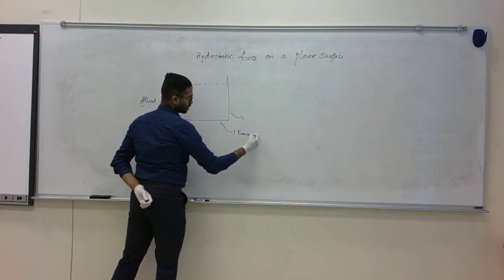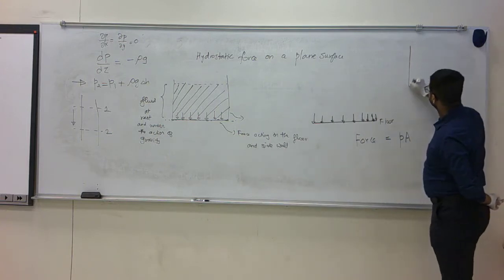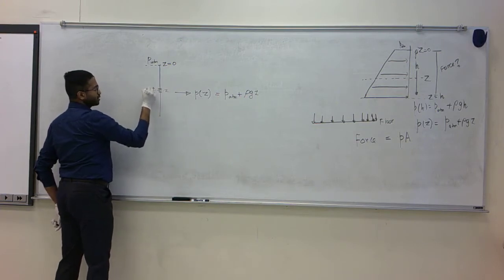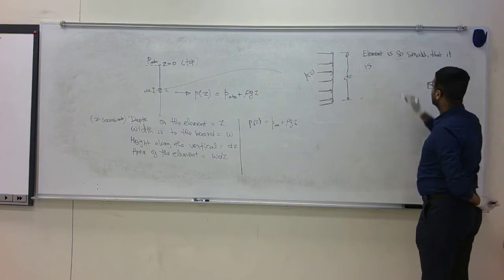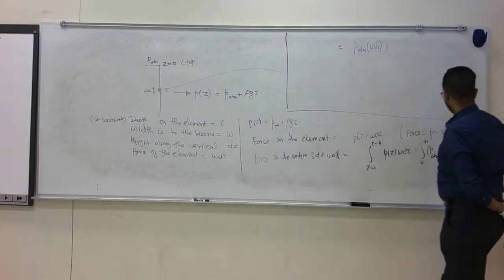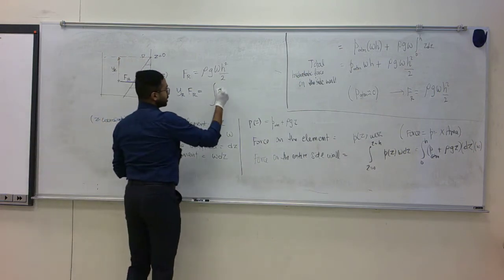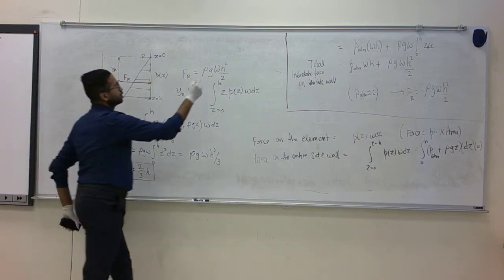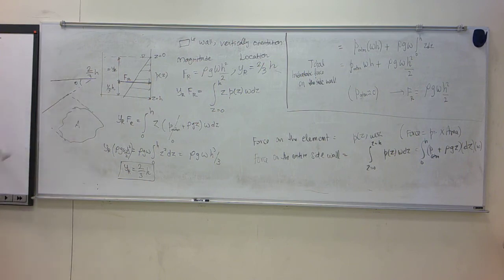Mech 3331 Module 2 Part 7